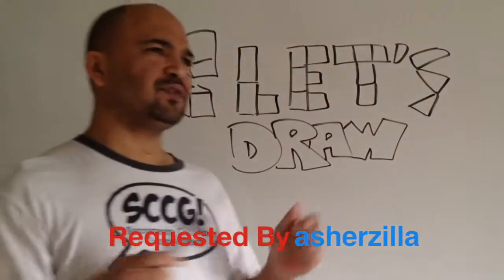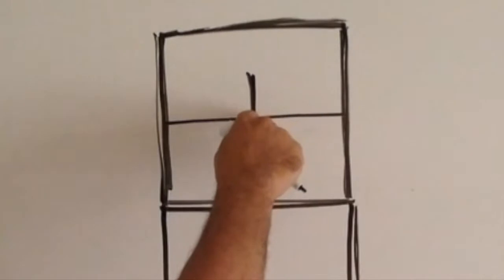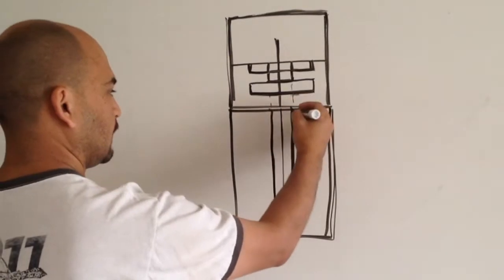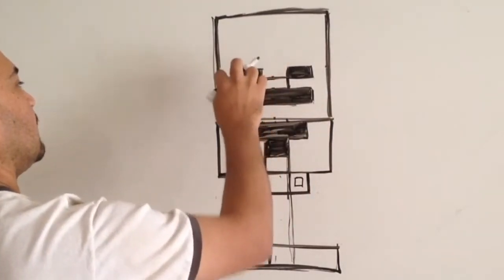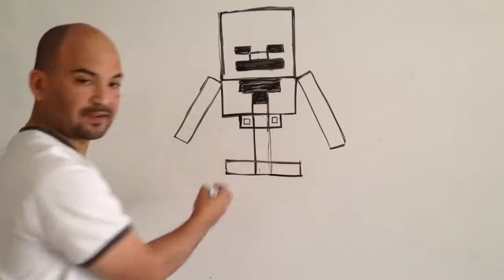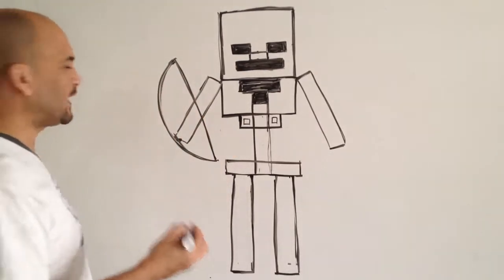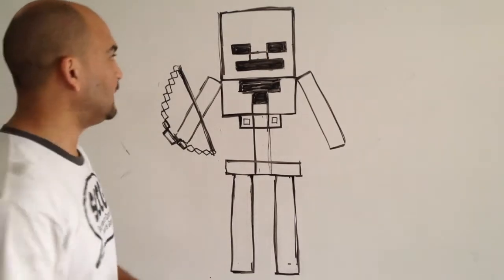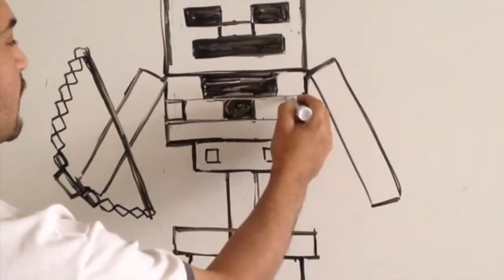Drawing a Skeleton from Minecraft (Basic shapes and lines)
Drawing a skeleton from Minecraft with simple shapes and lines. Good way to show young artists (6 years old - up) how to see their those annoying arrow shooting skeletons from Minecraft broken down and shown step by step how to draw it.

You can have your young artist post their finished work at anytime on our FACEBOOK PAGE:

REQUEST what you want to draw next in the Comments below!